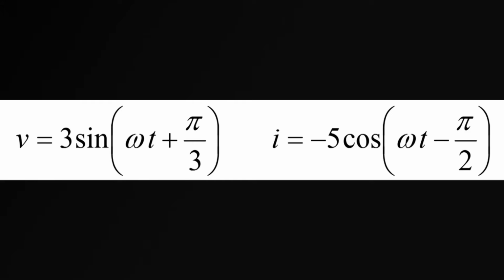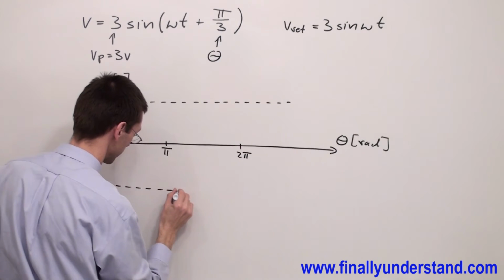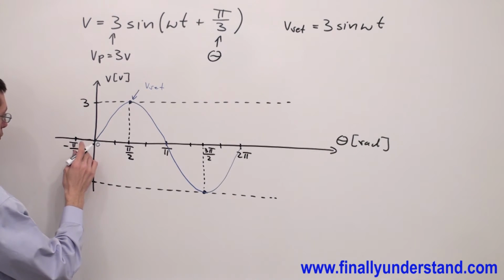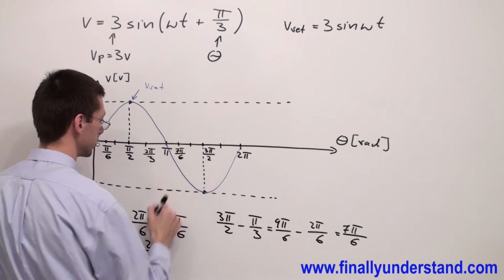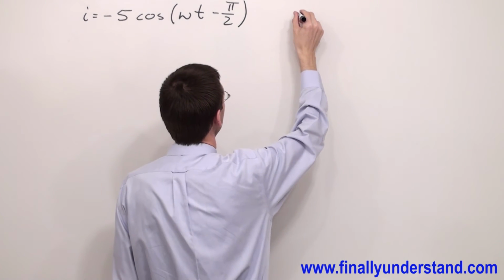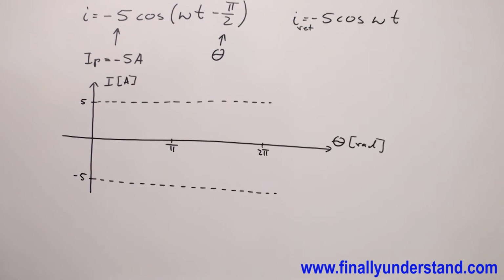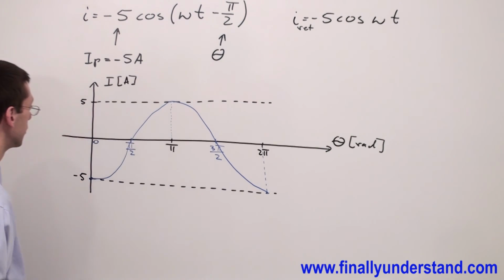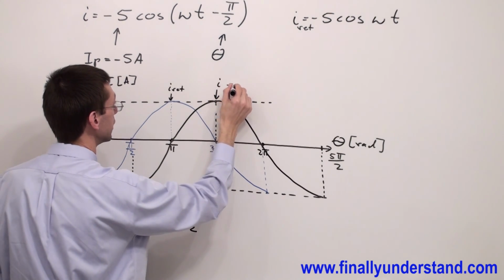How to Sketch Waveforms | Sine, Cosine Wave Graphs Explained 35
In this video, you’ll learn how to sketch different waveforms by hand. We cover common waveforms like sine, cosine and explain how to plot their key features such as amplitude, period, and shape.

📘 Ideal for:
• Math and physics students
• Electrical and electronics engineering courses
• Anyone learning signal processing or waveform analysis

🎯 Includes:
• Step-by-step sketches
• Quick tips for waveform accuracy